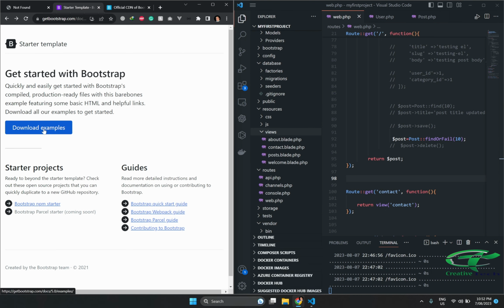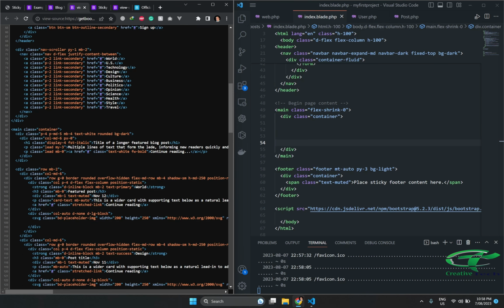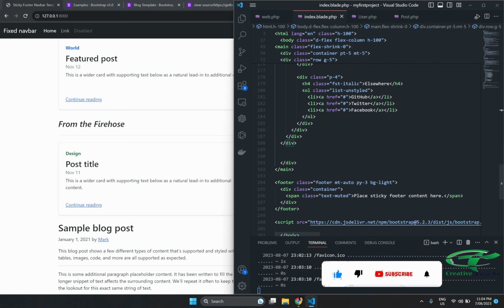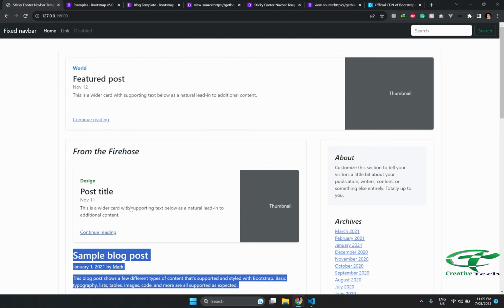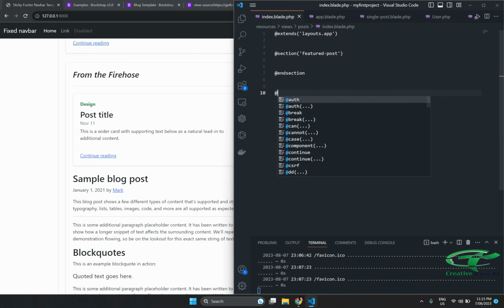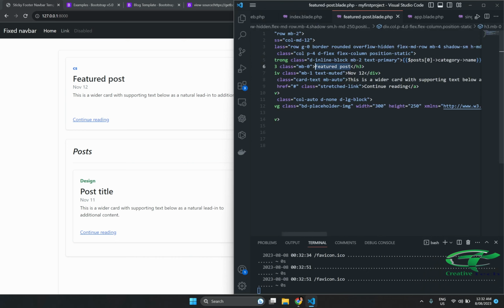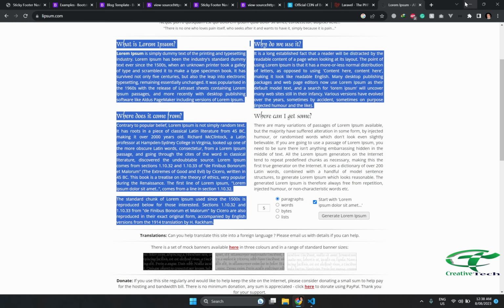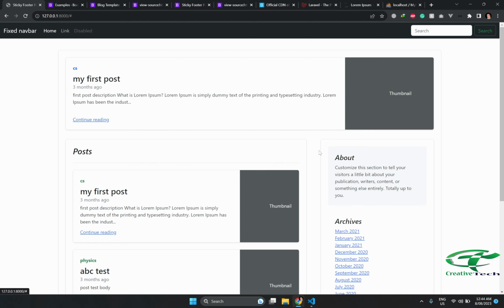Laravel blade template - design the home page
In this video, I will discuss how to create Laravel blade templates. We will bootstrap starter templates and modify them according to our needs for the blog post website home page. I will use the bootstrap CDN links for now but later on we will change them. Then we will create a Laravel blade template from the design that we have created. In this video, you learn how to create a template once and then reuse it accordingly throughout your website for all pages.

The links are :

Bootstrap starter template

Bootstrap CDN links